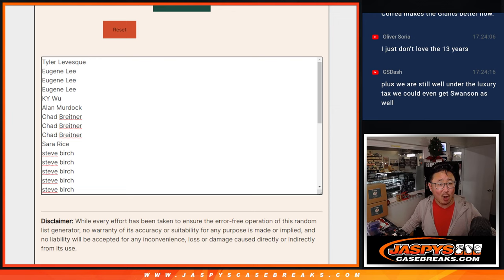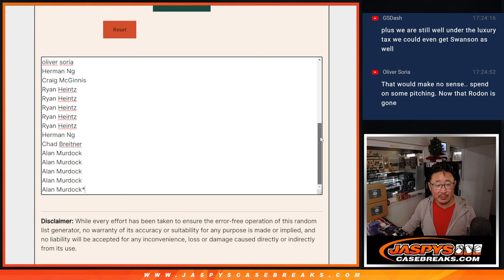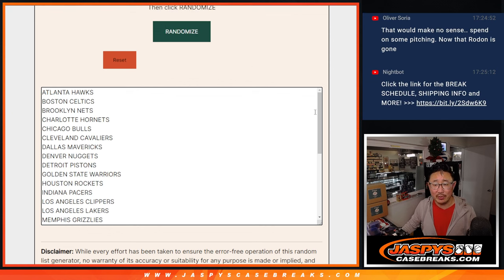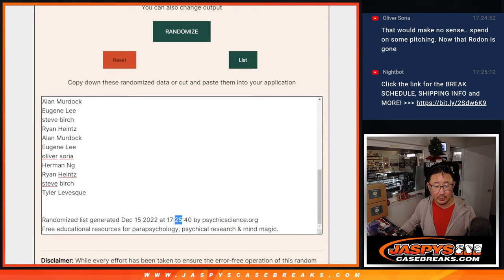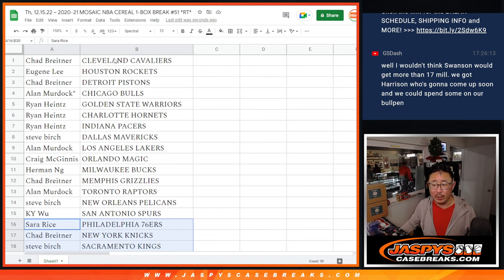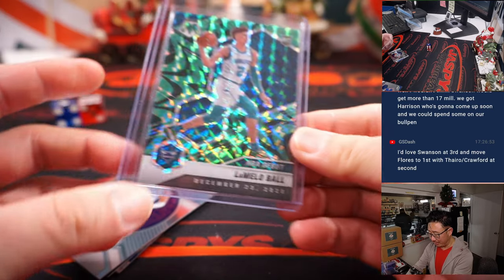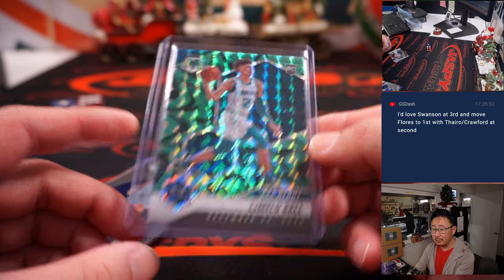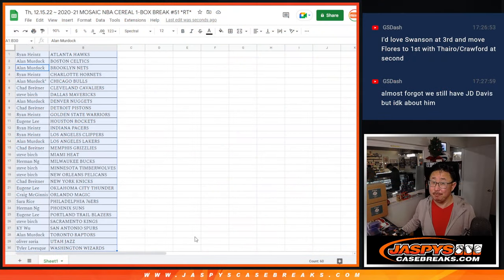Th, 12.15.22 ~ 2020-21 MOSAIC NBA CEREAL 1-BOX BREAK #51 *RT*